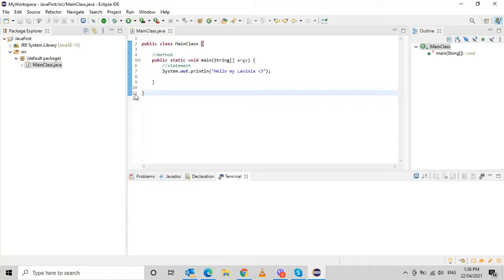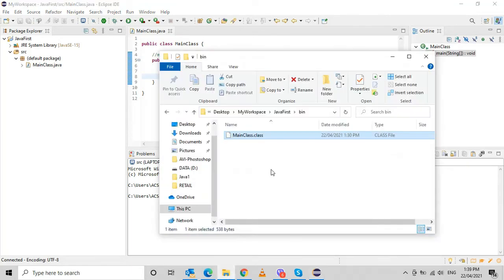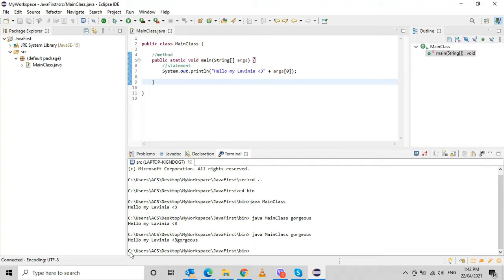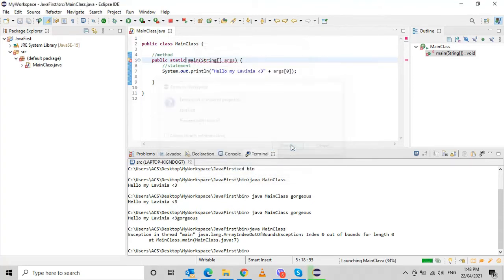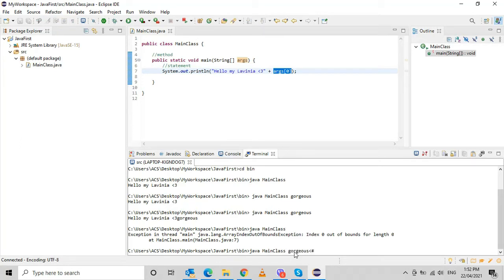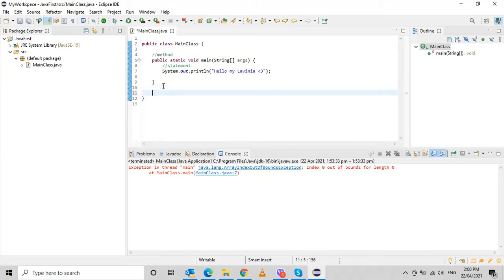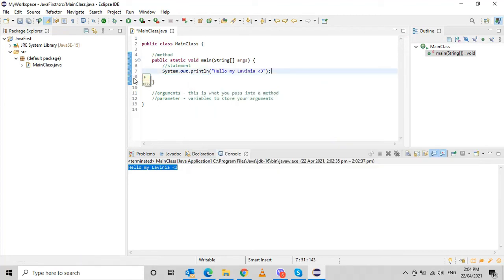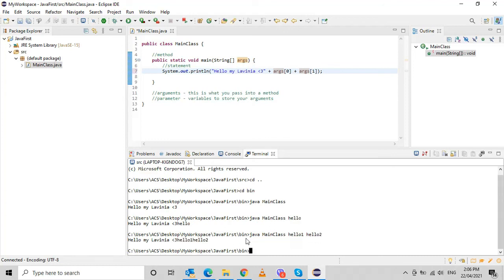04 - JAVA from beginner to pro - Arguments and Errors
If you have questions please put them in the comments!